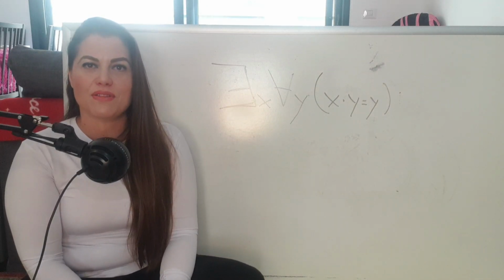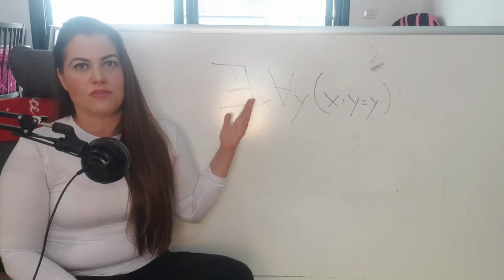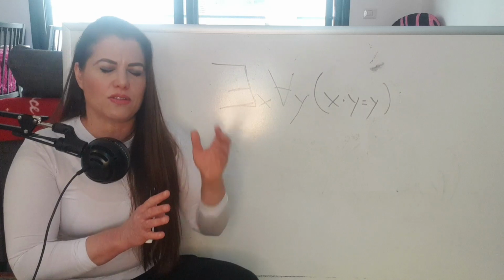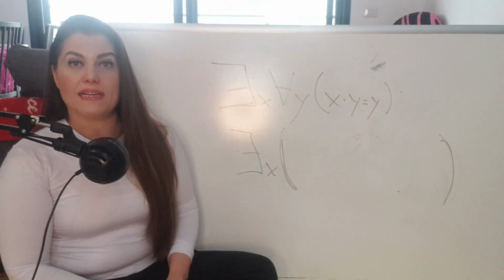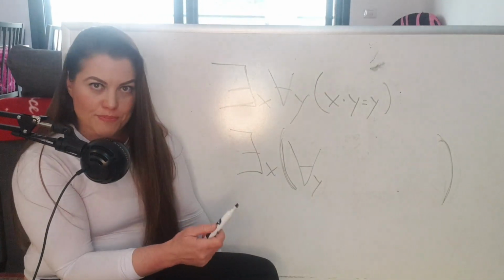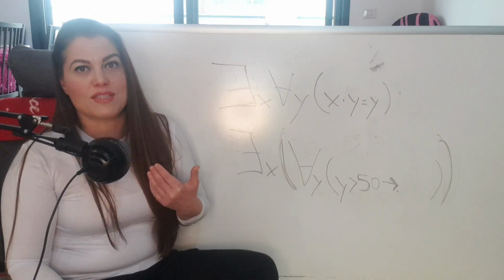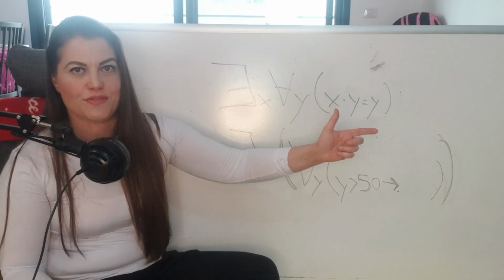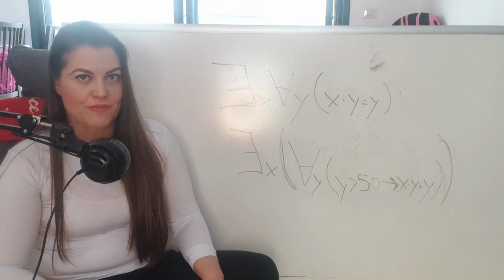Quantifiers ∀,∃: “There exists a number that, any number…” but add a condition .Logic, discrete math